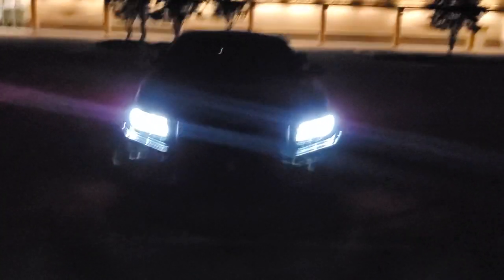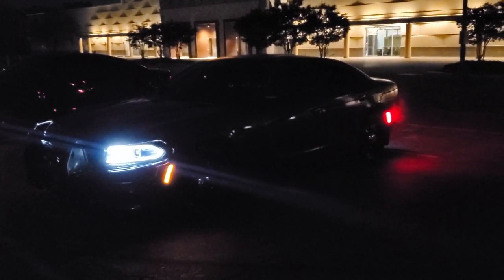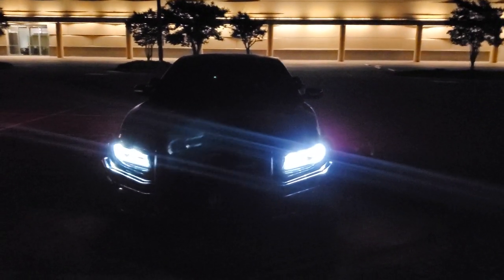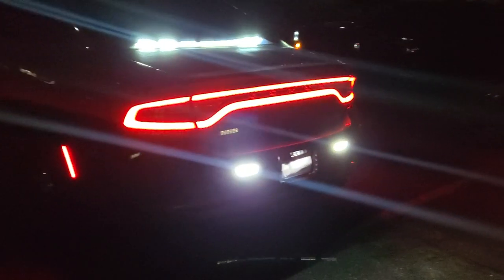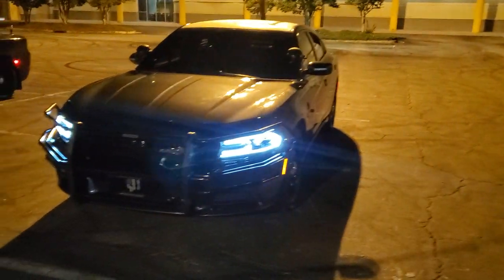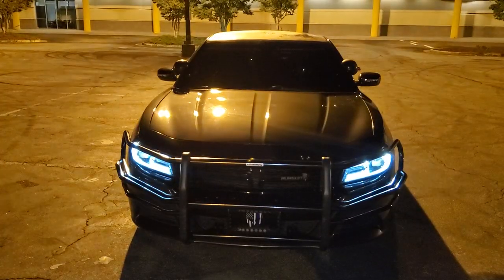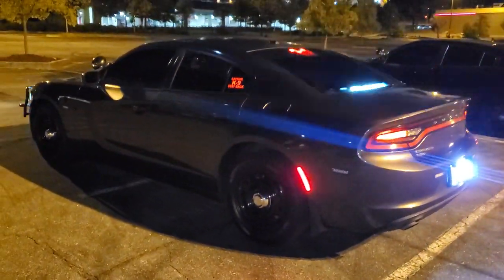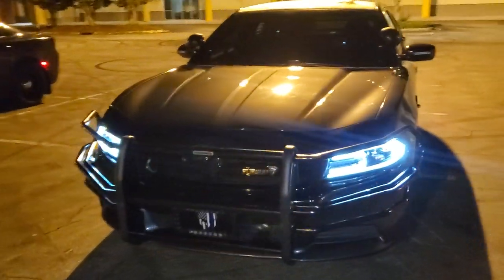2015 Dodge Charger Pursuit light package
2015 Dodge Charger Pursuit added to the fleet. Most of the lights Feniex are from Covertlights.com. The tag brackets and mirrors are from HG2 Emergency Lighting. Third brake light from Sequenced. Complete install by Seen and Heard Electronics.

My current light package. Still waiting on some replacement for faulty or damaged equipment.

Important notes as I mentioned in the video:

1. There is such a thing as too much light especially when running white. I have multiple settings that flash less of the lights and my lights are dual color but haven't been properly programmed yet.

2. Randomized patterns are much more likely to hypnotize people into crashing directly into you. Studies show a simple back and forth (wig wag) pattern is much better. Again, I'm waiting for my pattern button to be programmed so I can change it.

3. Some of our cars are operated by off duty PD for off duty jobs because they don't have a department take home car. Some of us work for private agencies owned by police officers. Most of us are not police, don't not claim to be police, and do not want to be police.

4. We all do a diversity of work in the private sector that different light settings are used depending on the job.

5. All equipment used was verified as 100% legal before install. Always check your state laws for legality or any permits/license requirements.

6. Even if your light package is legal you can still be cited or arrested for using them improperly or outside of the legal purpose intended. Speeding without lights is speeding. Weaving through traffic can be reckless driving. Running red lights or stop signs is failure to follow traffic device.  Doing any of the above with lights on can be felony impersonation of a police officer.